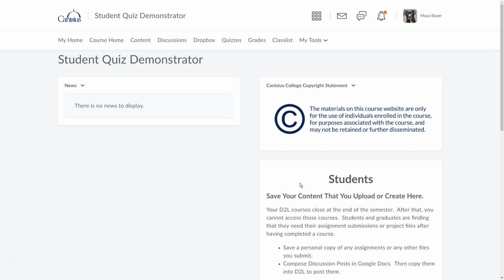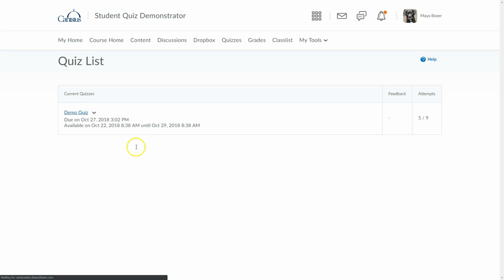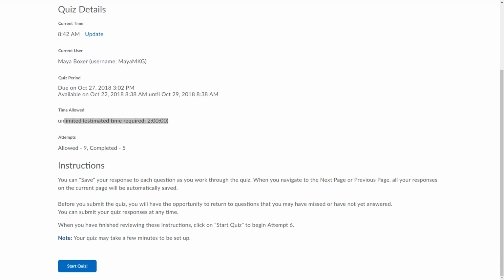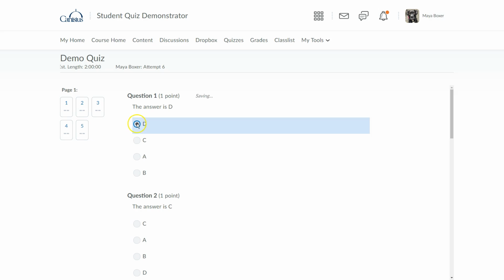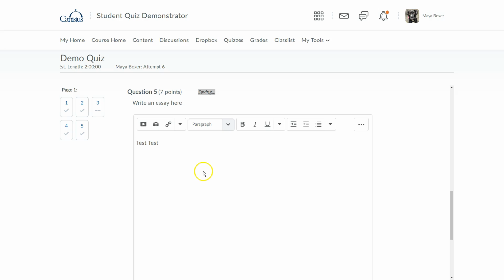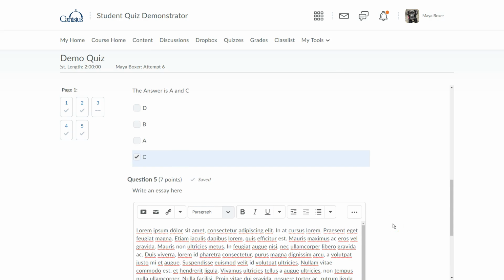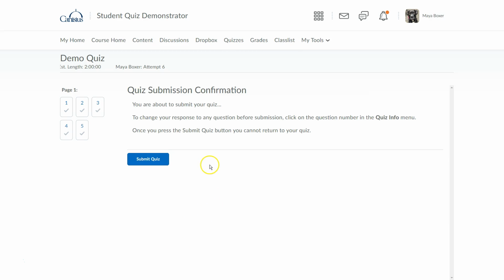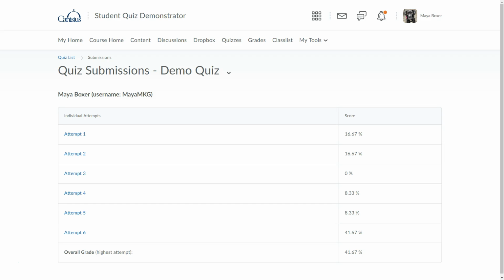D2L Student: Taking a Quiz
For Canisius College students.The basic steps for students taking quizzes in D2L.